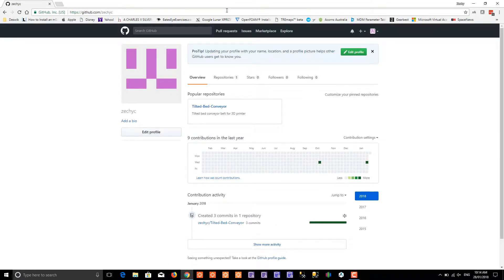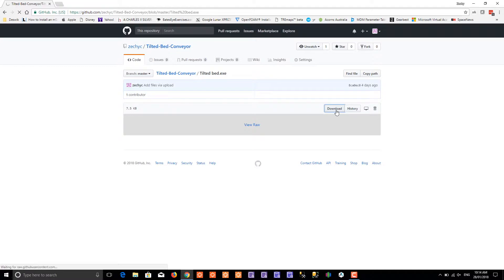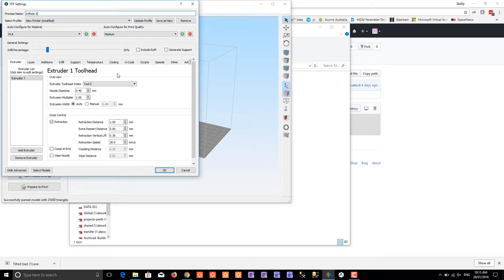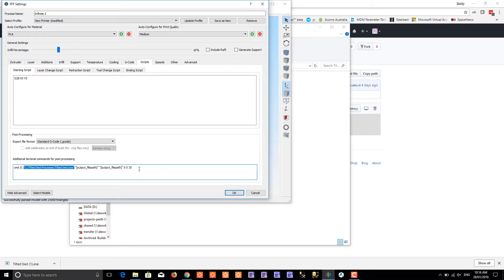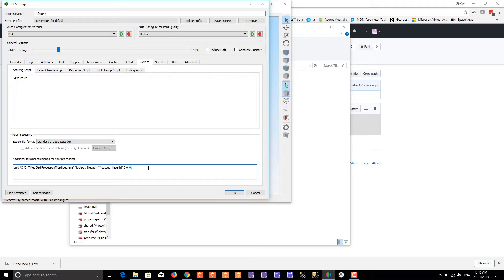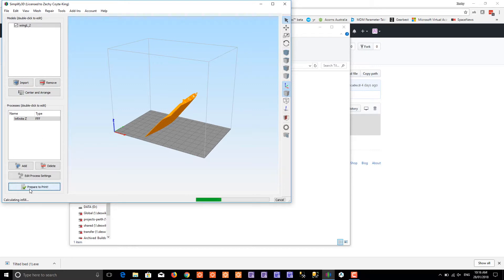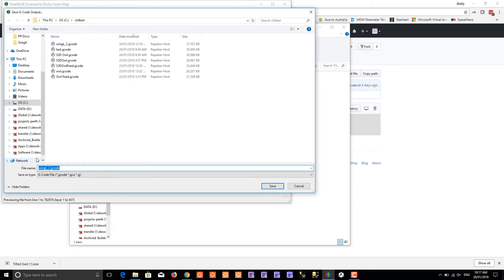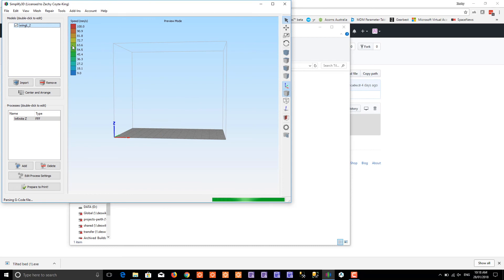S3D Post Processing Tilted Conveyor Belt 3D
Simplify3D post processing Software